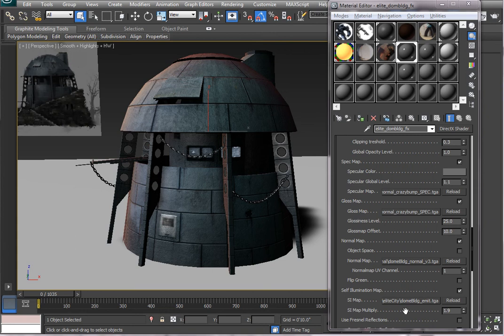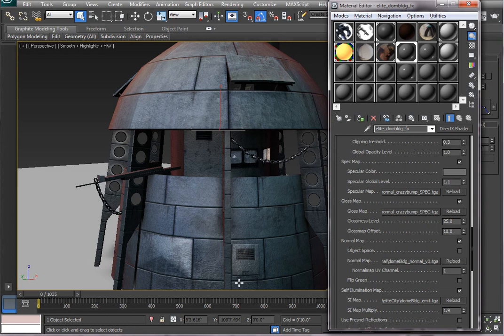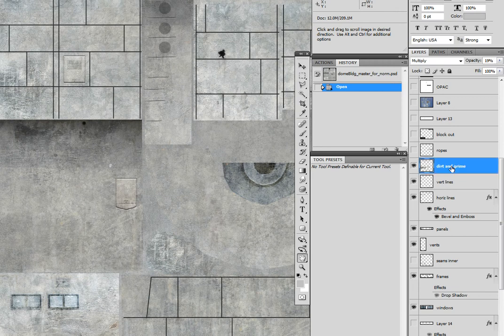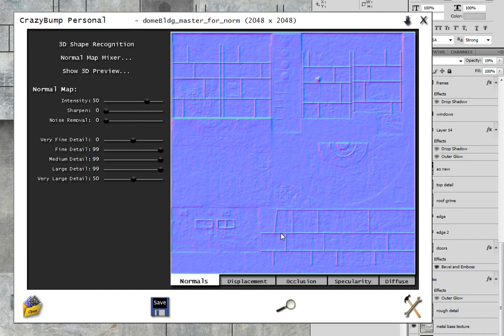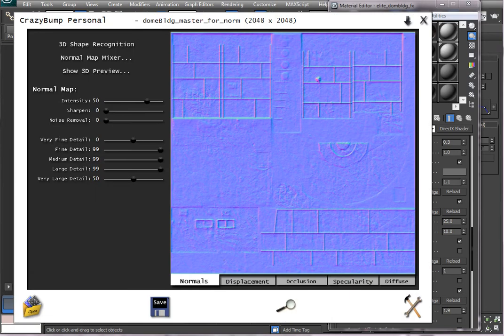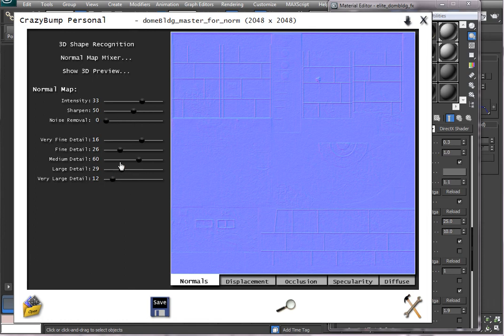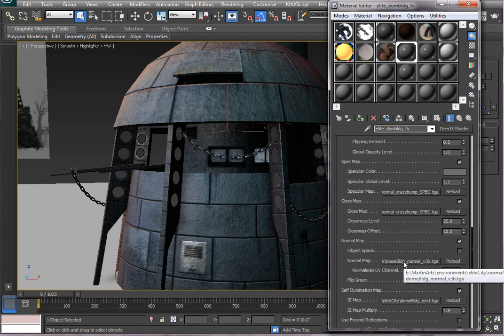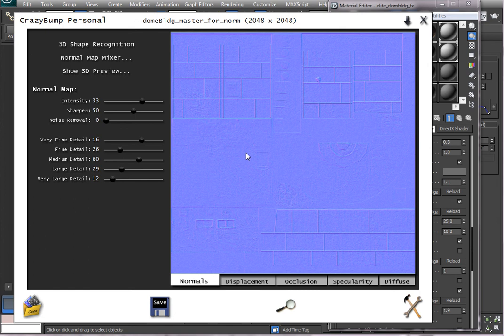crazybump normalmap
Brief tutorial on how to use CrazyBump to generate a normal map from a diffuse map, using 3ds Max and Photoshop.  The normal map is then applied to an object using a real-time DirectX shader.